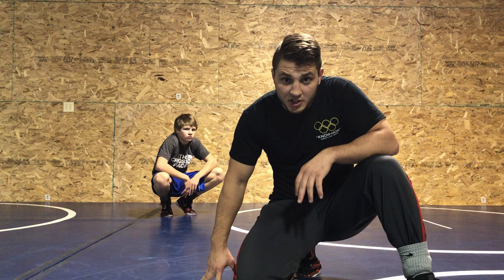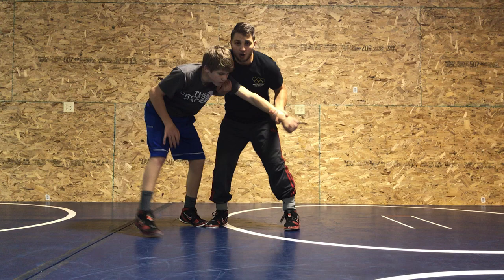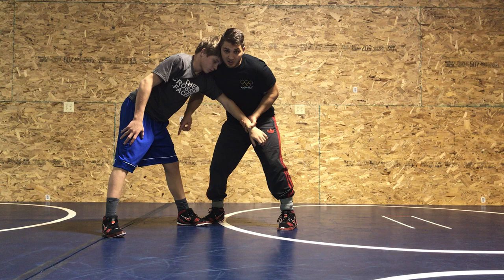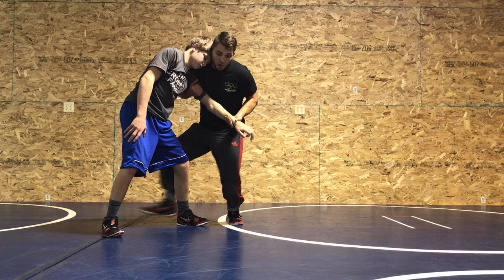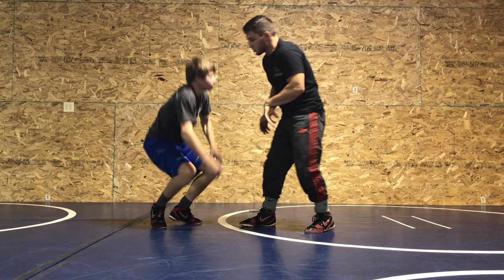The Georgi Ivanov 2-on-1 Wrestling Series - Episode 13